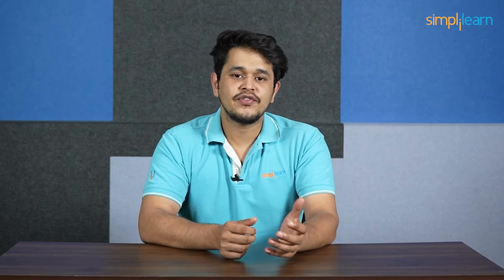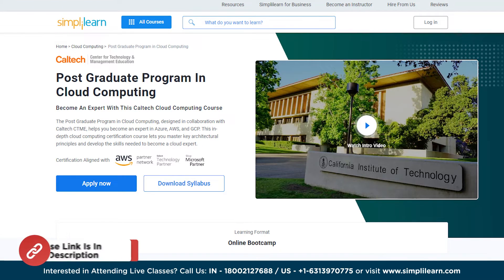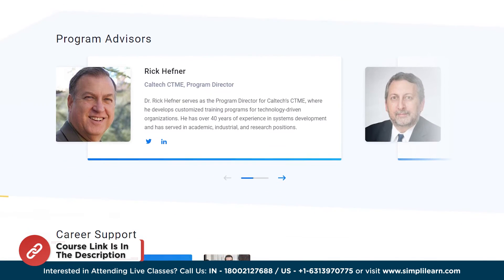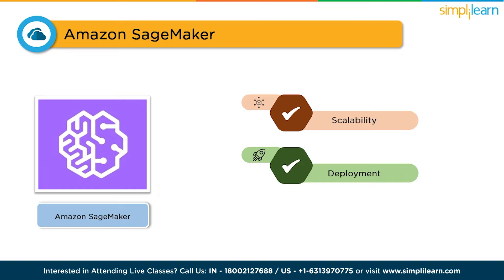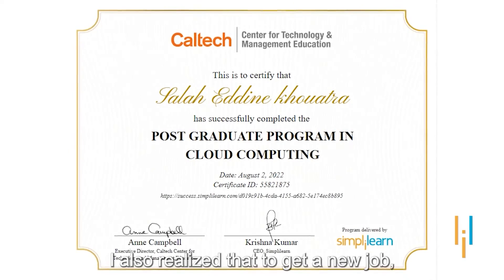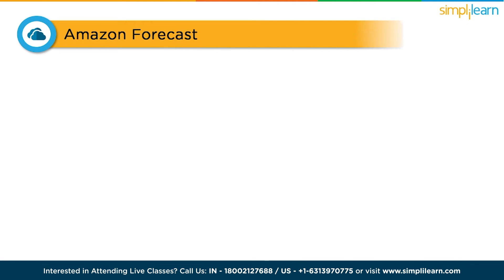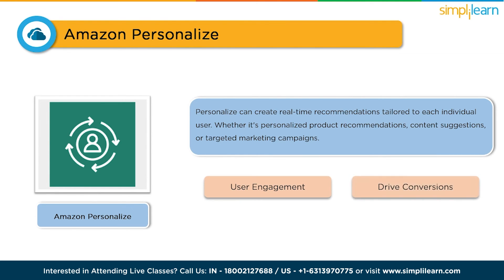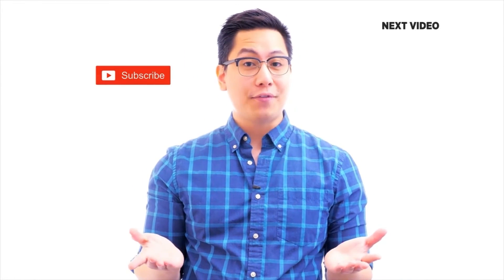Top 5 AWS Tools For AI ML | 5 Must Try AWS AI ML Tools For 2026 | Simplilearn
️🔥Cloud Computing and DevOps Certification Program, delivered by Simplilearn in collaboration with Purdue University

This video on Top 5 AWS Tools For AI MLby Simplilearn will take you through 5 must-try AWS AI ML tools for 2026. In this video, you will learn about various tools launched by Amazon to make the life of an engineer easy and convenient. The 5 tools discussed in this video are Amazon Sagemaker, Amazon Forecast, Amazon Comprehend, Amazon Personalize, and Amazon Rekognition. You will get to know what these tools are and why one should use them in 2026.
Below are the topics we are covering in this video.
00:00 Top 5 AWS tools For AI ML
02:56 What is Amazon Web Service (AWS)
03:16 Amazon SageMaker
04:08 Amazon Rekognition
05:50 Amazon Comprehend
06:36 Amazon Forecast
07:26 Amazon Personalize

🔵 Amazon SageMaker
With SageMaker, you can access a fully managed environment, eliminating the need to worry about infrastructure management. You can choose from various built-in algorithms and frameworks or bring your own to build powerful models. It even handles automatic model tuning, optimizing your models for better performance.

🔵 Amazon Rekognition
This tool leverages the power of deep learning to analyze images and videos, enabling you to extract valuable insights and automate various tasks.

🔵 Amazon Comprehend
With Amazon Comprehend, you can perform tasks like sentiment analysis, entity recognition, and language detection. It allows you to gain insights from customer feedback, identify important entities in documents, and categorize text into relevant topics.

🔵 Amazon Forecast
Amazon Forecast can be used to predict product demand, resource requirements, or financial metrics. It automatically handles data cleaning and preprocessing, saving you time and effort.

🔵 Amazon Personalize
With Amazon Personalize, you can create real-time recommendations tailored to each individual user. Whether it's personalized product recommendations, content suggestions, or targeted marketing campaigns, Personalize helps you increase user engagement and drive conversions